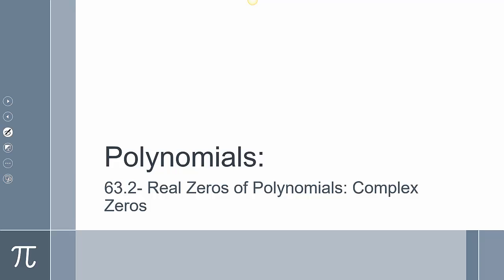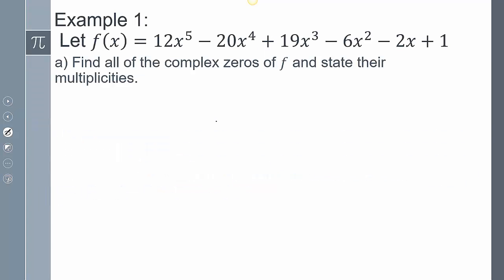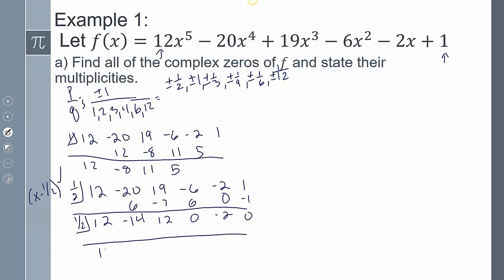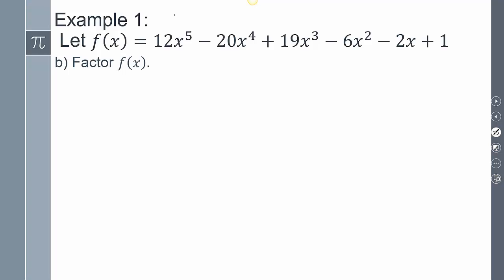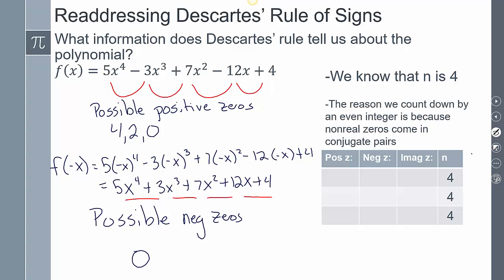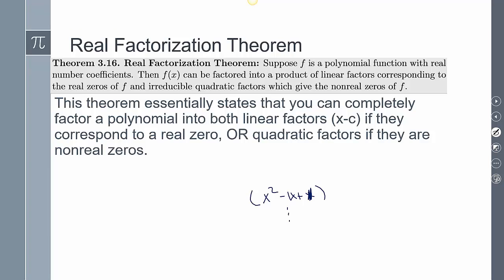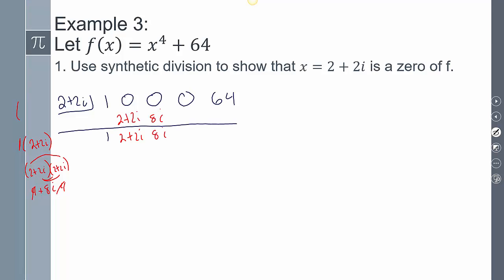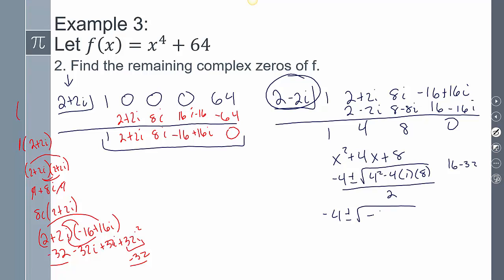Lesson 63-2 Polynomials Complex Zeros and the Fundamental Theorem of Algebra Complex Zeros